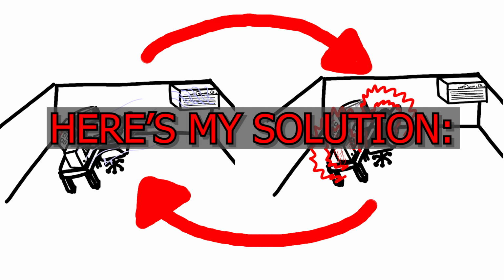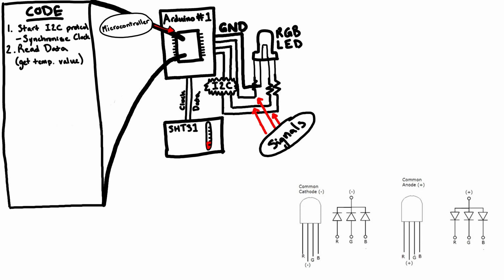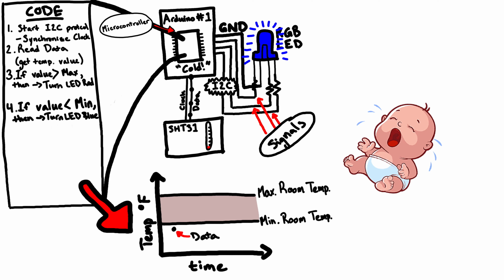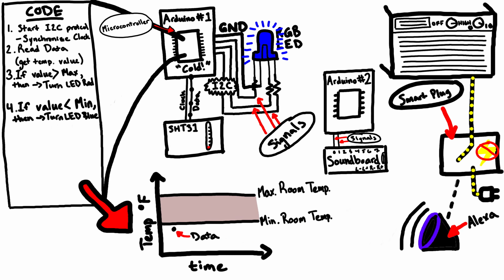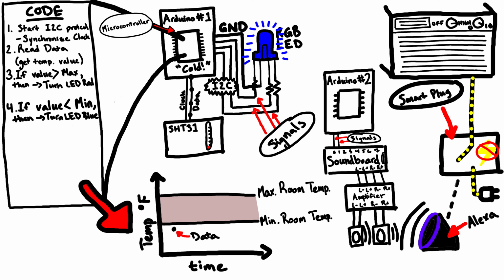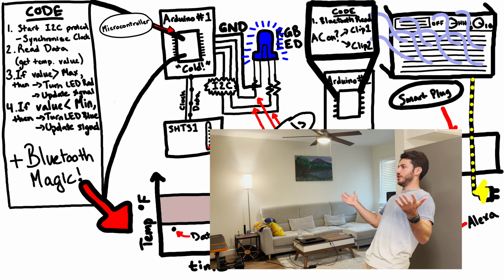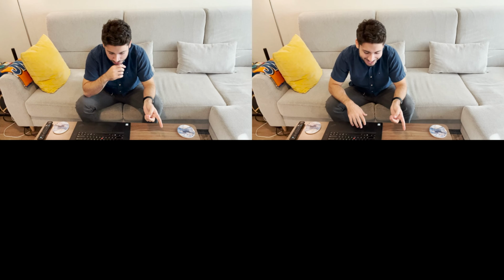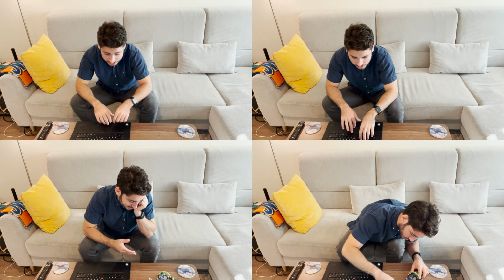I Automated my AC in the Dumbest Way Imaginable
I descended deeper and deeper into the madness, programming, soldering, wiring, and singing.

Hope you all enjoyed! If you did please let me know, and I'll make some more of these :)

Timecodes:
0:00 - Intro
0:16 - The Problem
0:48 - The Solution / Explanation
3:19 - Work Begins
3:32 - Electronics Showcase
4:22 - Descending into Madness Vol. 1
6:38 - Descending into Madness Vol. 2
8:16 - Descending into Madness Vol. 3
9:22 - Descending into Madness Vol. 4
11:23 - The Man Who Could
11:44 - The Finished Product
12:04 - Outro